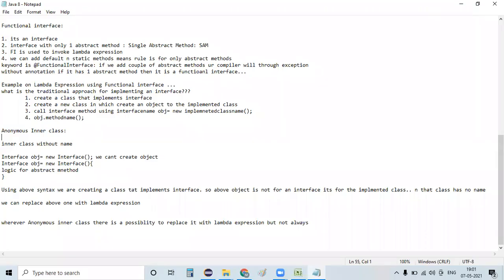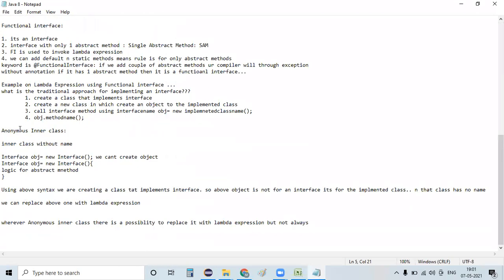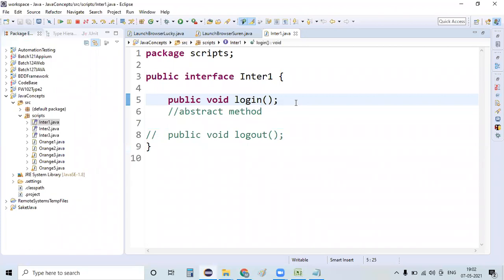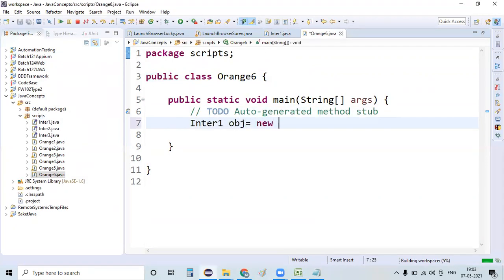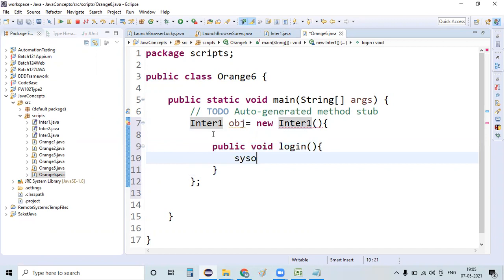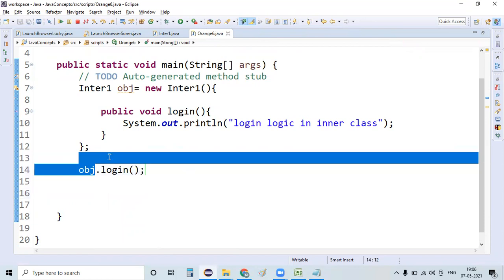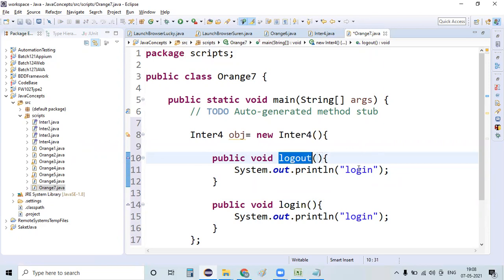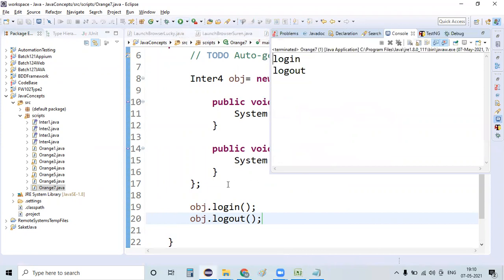Java 8 features :: Anonymous inner class with examples | Java 8 features for Beginners